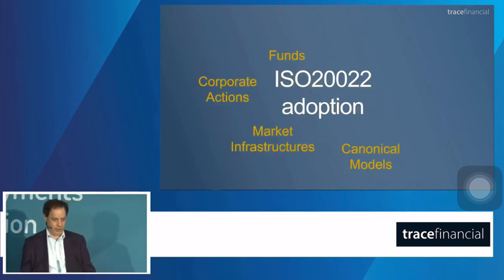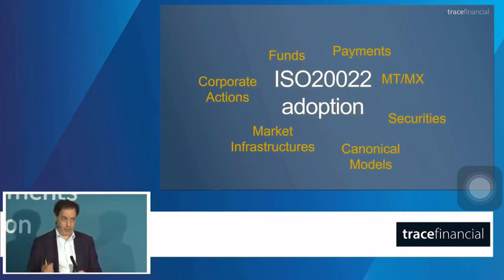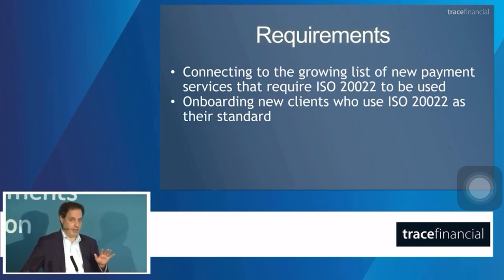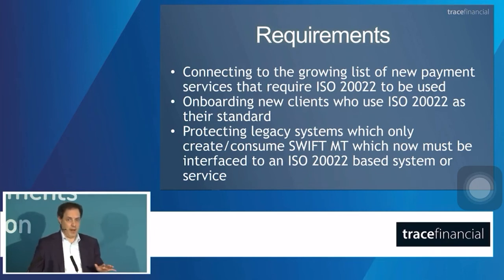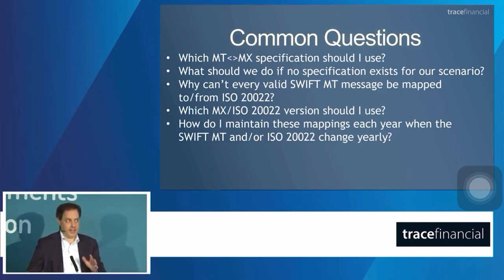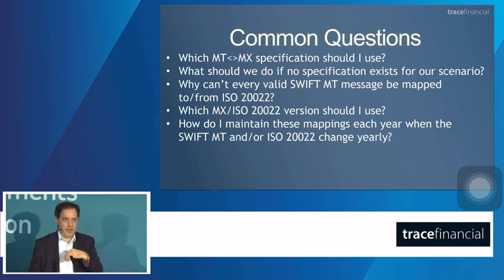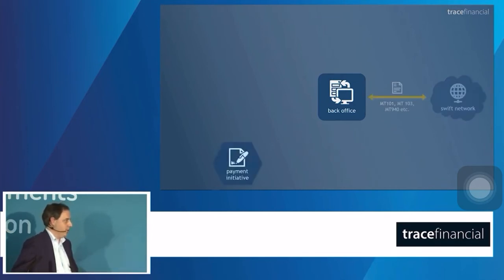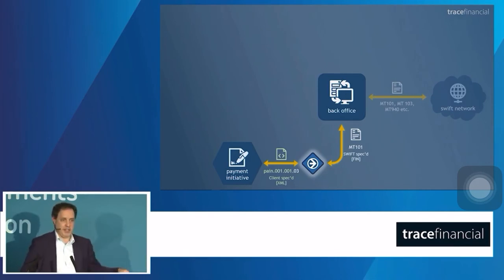Transformer (XinFin XDC Network), SWIFT ISO20022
As a part of this partnership, TradeFinex Tech Ltd. will offer Trace Financial’s flagship product, Transformer, through XinFin Network Masternodes. Transformer performs financial message mappings using any format including financial standards such as SWIFT MT-MX, ISO 8583, MT1X, MT5X, MT7X, etc.
During the PoC stages, XinFin will extend Transformer to financial institutions that run XinFin Network Masternodes in the TestNet Environment.